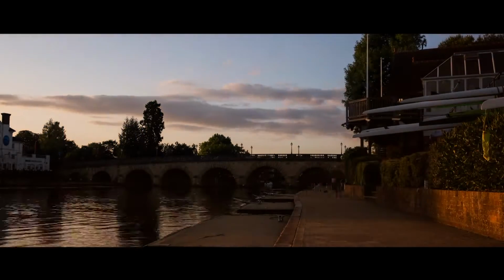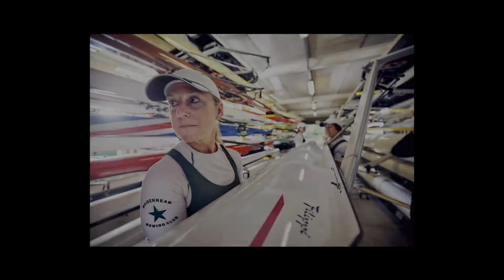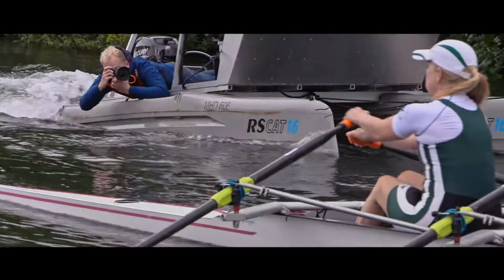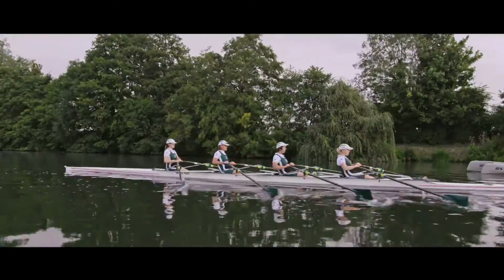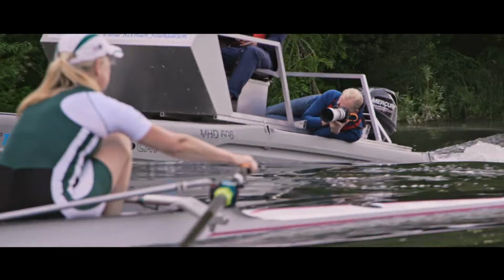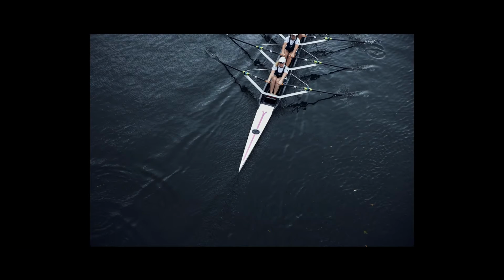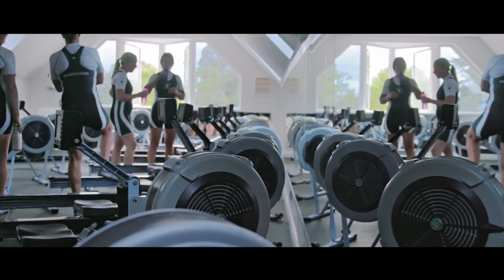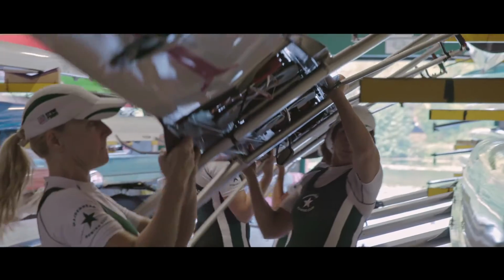Canon Trio de objetivos zooms Pro RF f:2.8